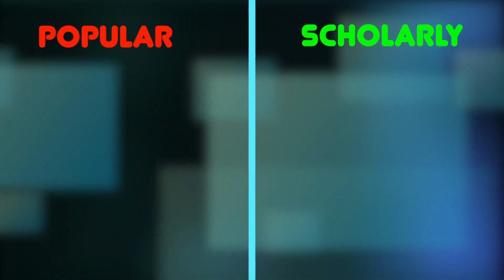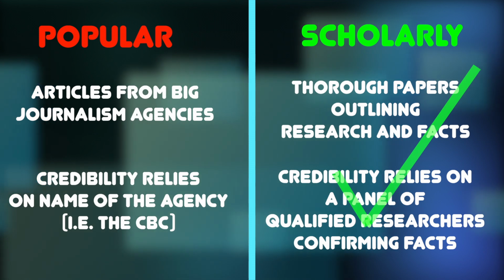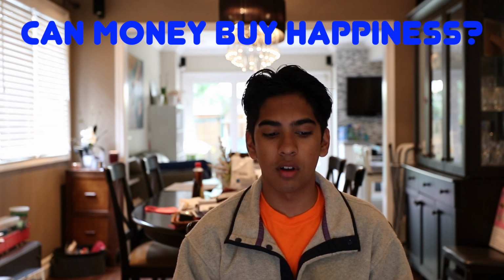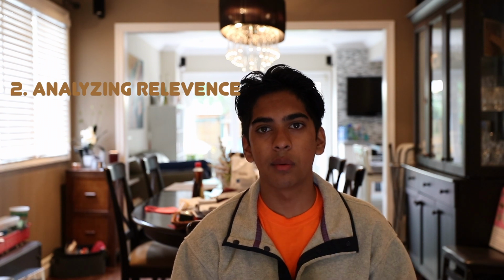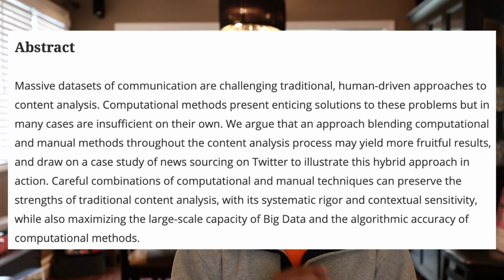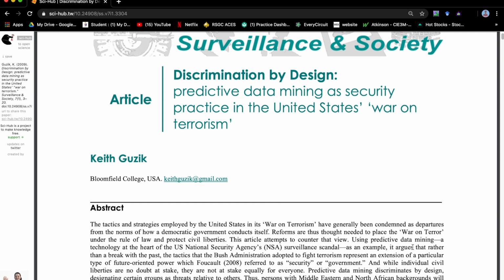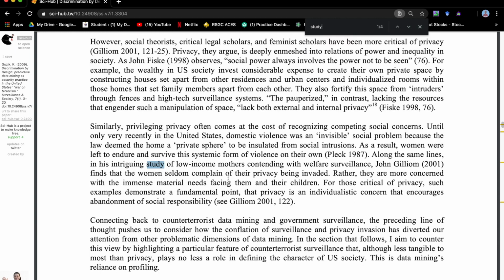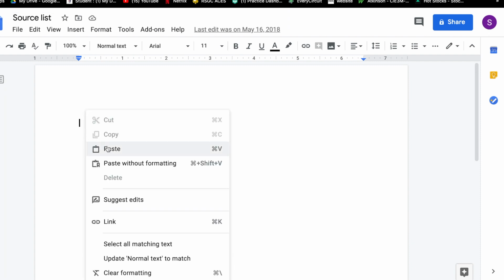Selecting and Analyzing Sources